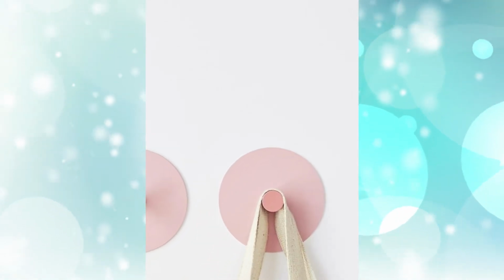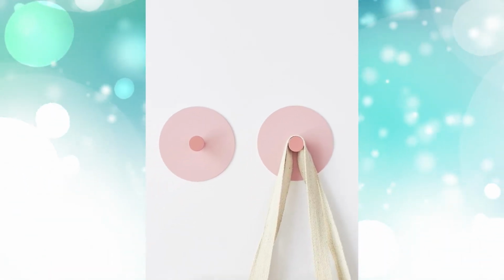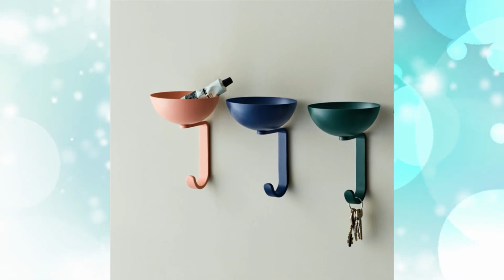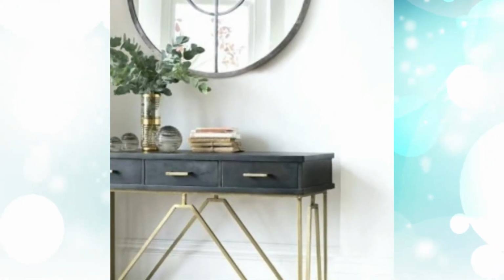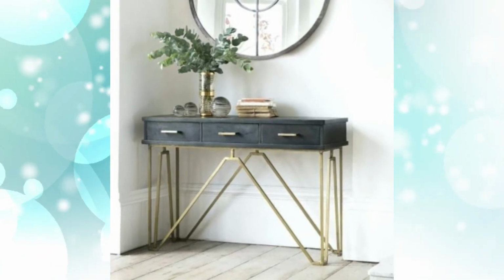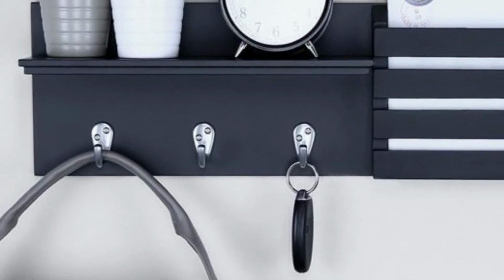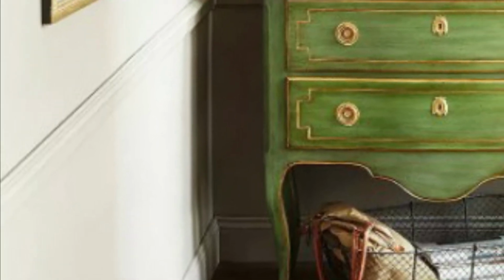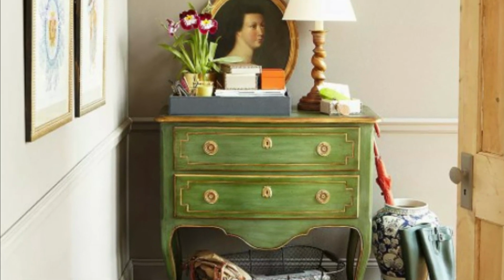Entryway Ideas for Small Home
Styling your entryway can be a great way to showcase your taste and give your home extra flair. A small entryway doesn't have to put a cramp in the way you welcome guests to your home.